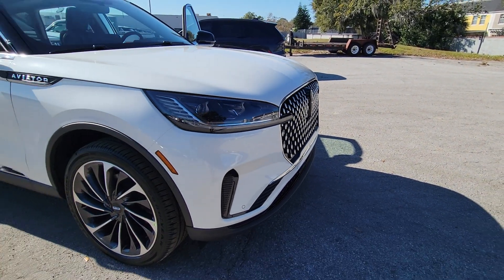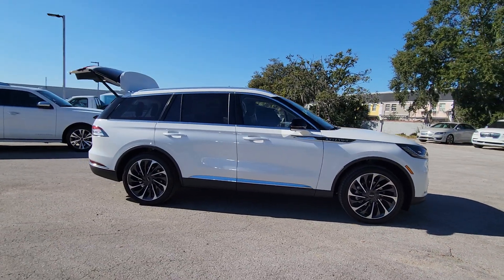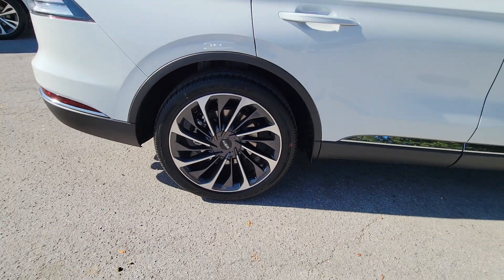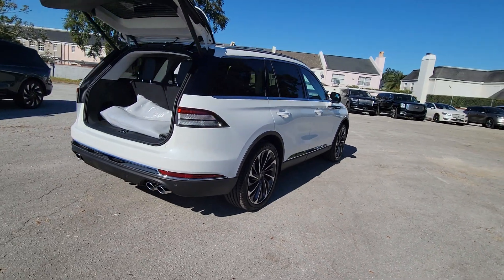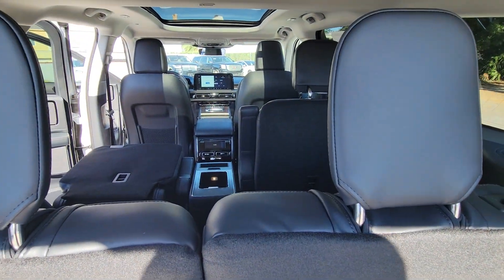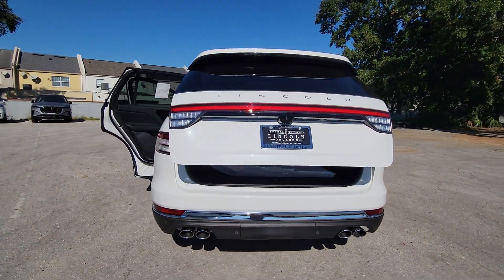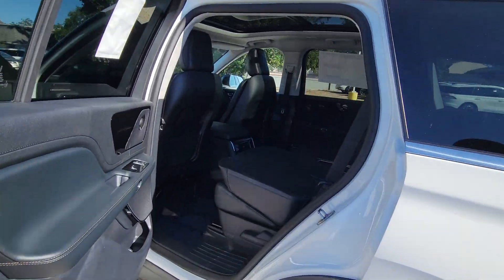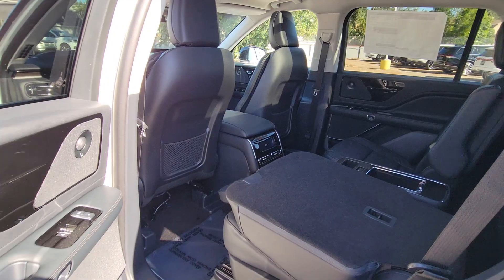2025 Lincoln Aviator Reserve FL Winter Park, Longwood, Kissimmee, Windermere, Orlando, FL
New 2025 Lincoln Aviator Reserve available at Central Florida Lincoln located in 2055 W Colonial Dr, Orlando, FL, 32804. Servicing the Winter Park, Longwood, Kissimmee, Windermere, Orlando, FL area.
Please mention the stock GL13408 when you contact the dealership for this vehicle.

Enjoy the view of this   2025  Lincoln Aviator. Take a closer look at this captivating Aviator, the elegant mid-size SUV that prioritizes comfort and performance. From its standard suite of driver assist tech to its premium entertainment system to its gutsy power, this vehicle is designed to elevate all your adventures. The following are some of this vehicles highlighted options: Heated Steering Wheel
, Head-Up Display, Intelligent Auto on/off High Beams, Pre-Collision System, Panoramic Roof, Lane Departure Warning, Sun/Moonroof, Keyless Entry, HANDS-FREE LIFTGATE, Navigation System. Don't miss the chance to savor all that this stylish, capable Aviator has to offer. Our team will give you an outstanding test drive experience. Stop in today!